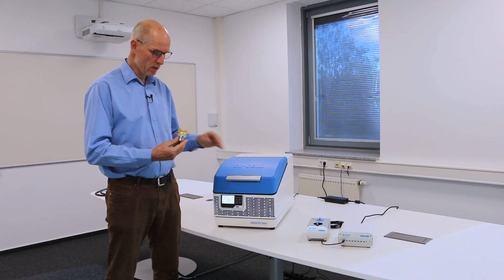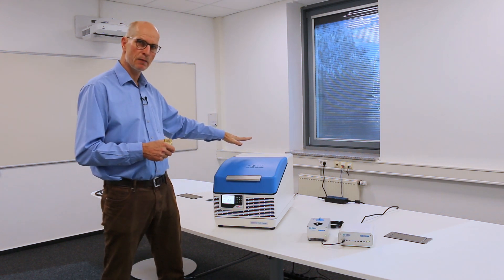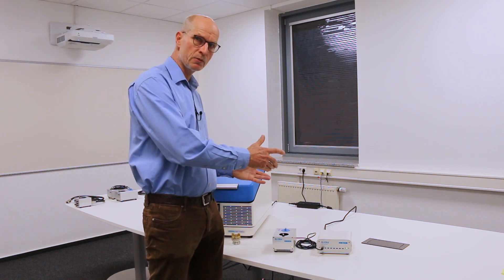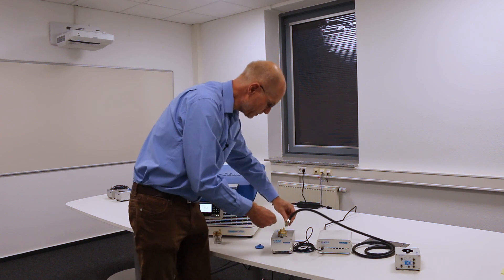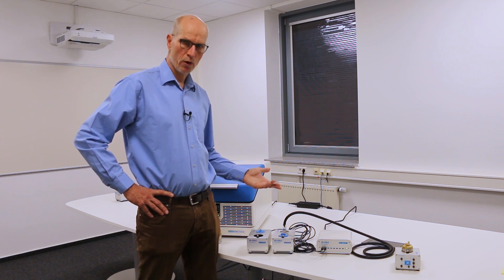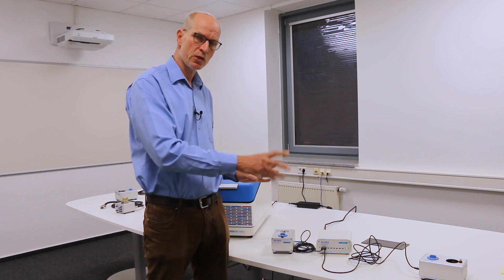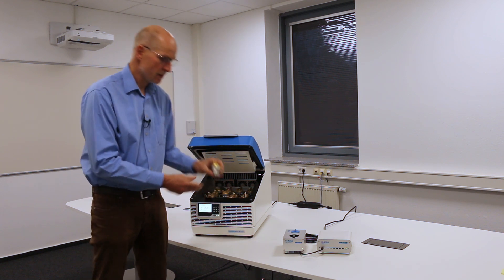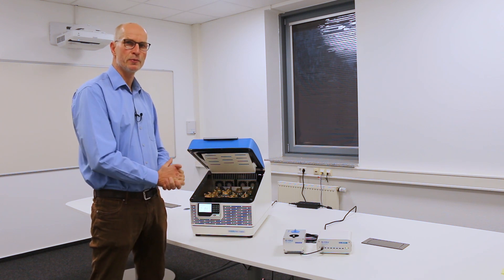EL-CELL Introducing the PAT Battery Testers (10/2020)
In this video Dr. Matthias Hahn presents the new battery testers from EL-CELL and talks about the special capabilities and applications of the PAT-Tester-i-16 and the PAT-Tester-x-8.

Both devices offer fully equipped test channels with PStat/GStat and EIS capabilities and are specifically designed for battery material research with 3-electrode PAT-Cells and other small battery formats such as coin or pouch cells.

Unique features such as the Connection Matrix, which allows software-controlled switching of voltages or current flow between electrodes during operation, enable completely new and easier working methods in contrast to conventional devices from other manufacturers.